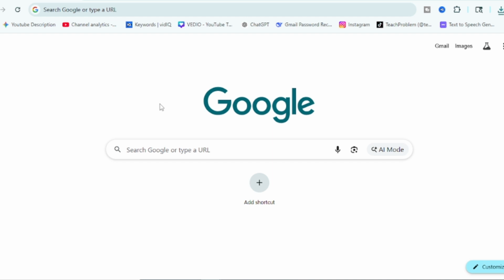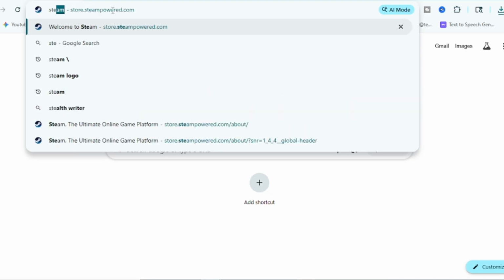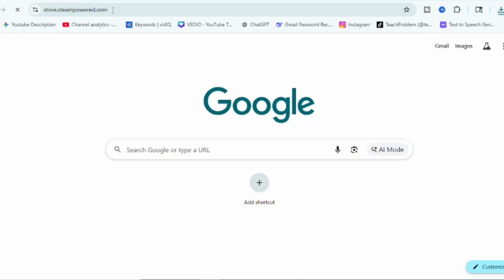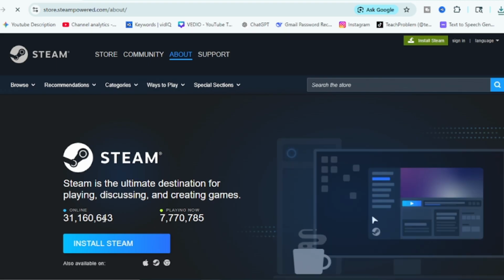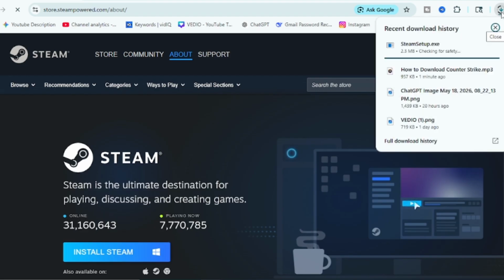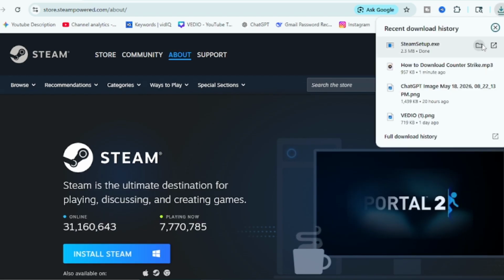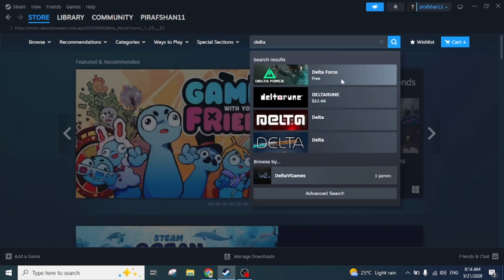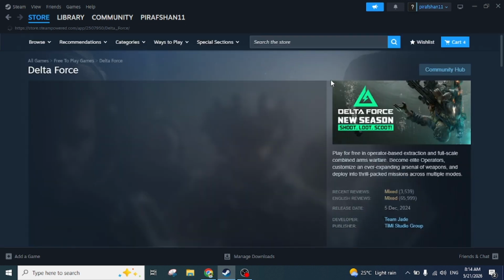How To Download Delta Force On PC For Free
Learn how to download Delta Force on PC for free with this complete step-by-step tutorial. Delta Force is a completely free-to-play tactical first-person shooter developed by Team Jade and published by TiMi Studio Group . In this guide, I show you the best official methods to download and install Delta Force on your Windows PC, including Steam, Epic Games Store, and the official website .

In this video, you'll learn where to download Delta Force safely, how to install the game on Windows 10 and Windows 11, and what system requirements your PC needs to run the game smoothly. I also cover the different game modes including the classic Black Hawk Down campaign remake and large-scale 64-player battles . By the end of this tutorial, you'll have Delta Force fully installed and ready to play on your PC for absolutely free.